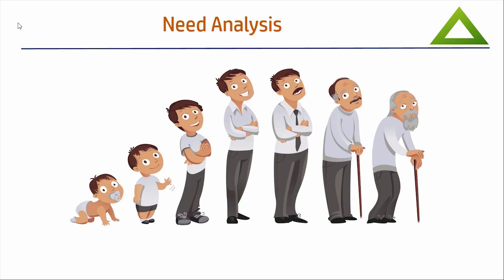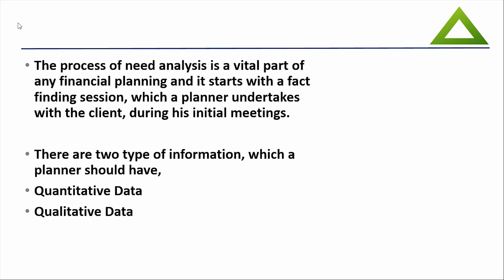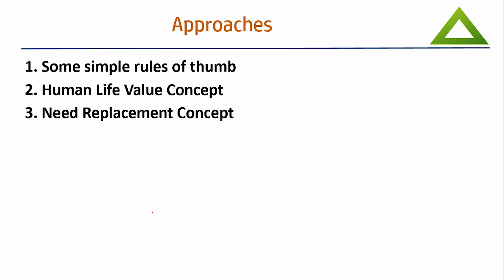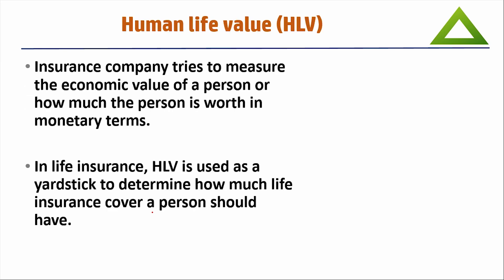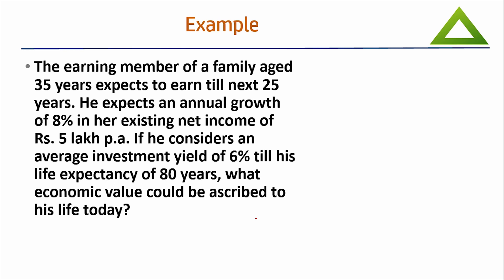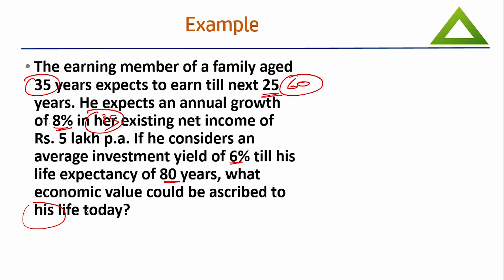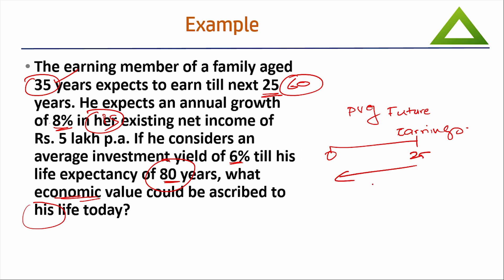Insurance Need Analysis: Human Life Value, Income Approach and Expense Approach - Prashant V Shah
In this video I have talked about how to arrive at human life value and also discussed difference between Income and Expense Replacement Approach.